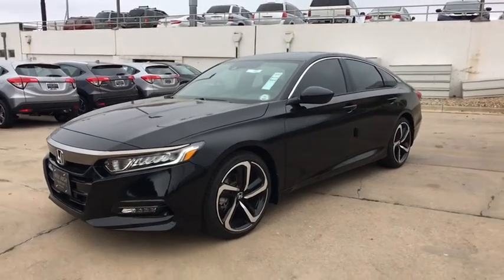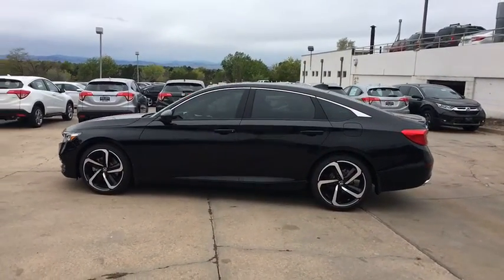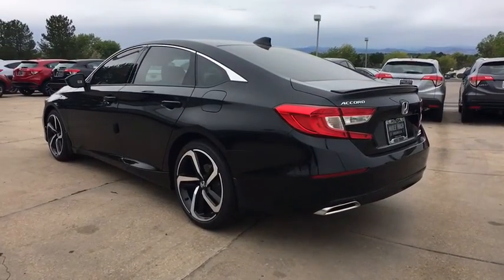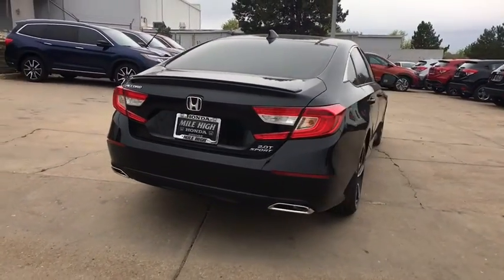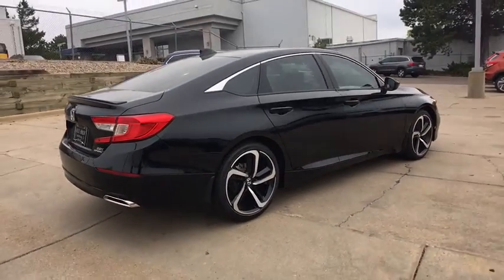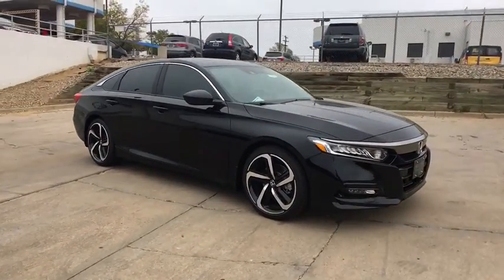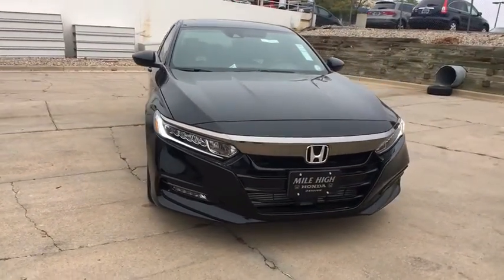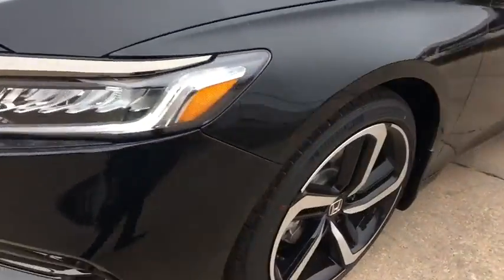2018 Honda Accord Sedan Aurora, Denver, Highland Ranch, Parker, Centennial, CO 40632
Crystal Black Pearl New 2018 Honda Accord Sedan available in Aurora, Colorado at
2018 Honda Accord Sedan Sport 2.0T - Stock#: 40632 - VIN#: 1HGCV2F38JA046300

Boasts 32 Highway MPG and 22 City MPG! This Honda Accord Sedan delivers a Intercooled Turbo Regular Unleaded I-4 2.0 L/122 engine powering this Automatic transmission. Wheels: 19 Machine-Finished Alloy w/Black Inserts, VSA Electronic Stability Control (ESC), Valet Function.* This Honda Accord Sedan Features the Following Options *Trunk Rear Cargo Access, Trip Computer, Transmission: 10-Speed Automatic, Tires: 235/40R19 AS, Systems Monitor, Strut Front Suspension w/Coil Springs, Steel Spare Wheel, Speed Sensitive Variable Intermittent Wipers, Side Impact Beams, Seats w/Cloth Back Material.* Stop By Today *For a must-own Honda Accord Sedan come see us at Mile High Honda, 2777 S Havana St, Aurora, CO 80014. Just minutes away!